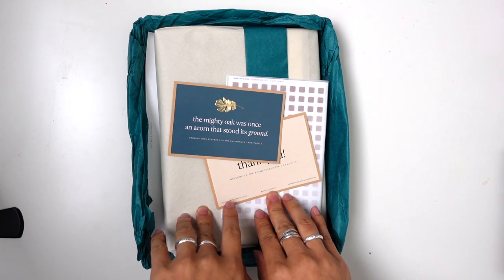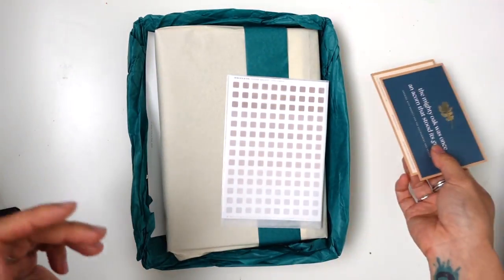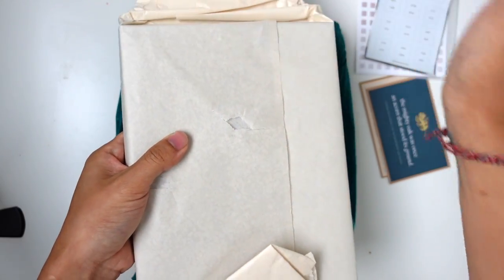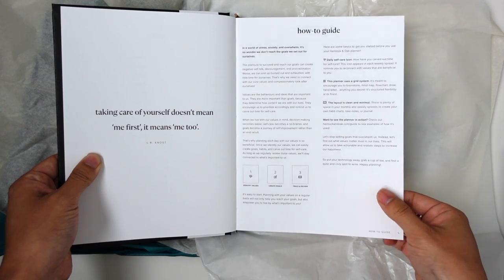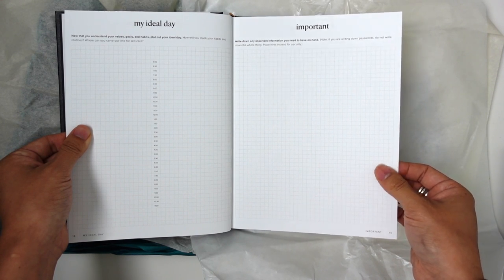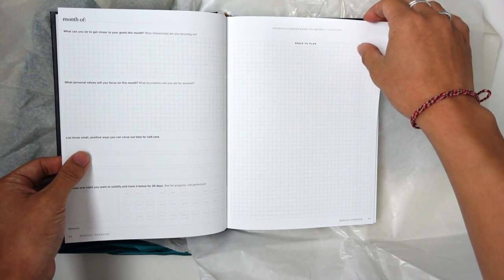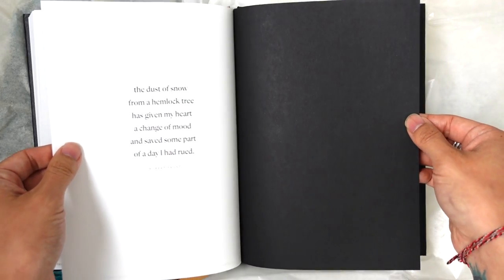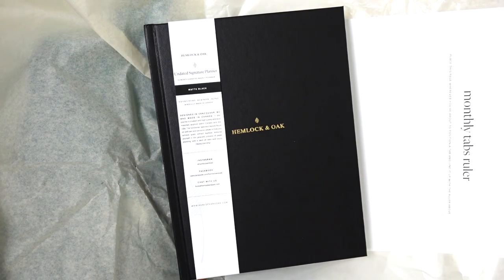Unboxing and my first impressions: Hemlock & Oak undated planner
Me, unboxing my new fave planner (I KNOW I said I wouldn't buy anymore but this one CALLED to me! I swear!!) Check it out - it's not one I've seen a ton around the Planner Community yet.

I've been using it for WEEKS now and really love it and the people behind the company are incredible too. They research so many things around the sourcing, environmental impact, production, labor of all these supplies. It's truly inspiring.

*hours after I published this, weeks after I have been using it, I got a code:

Supply Faves:📗🖌

Moore ave stickers (code JESSICA to save)
Zebra Clear Color
Muji gel pen
Sharpie S- Note